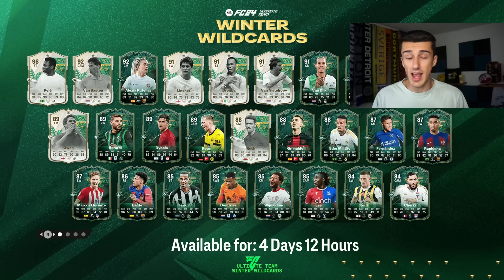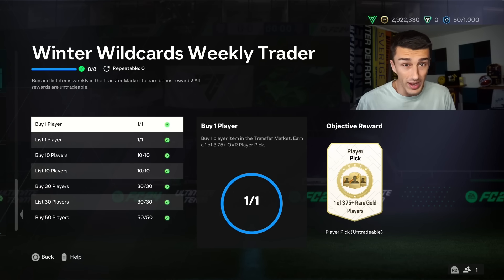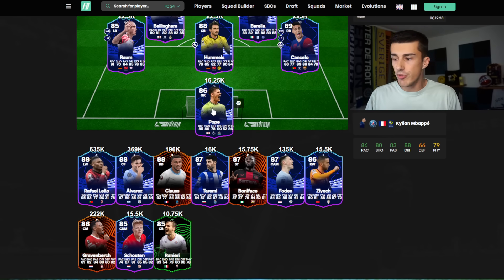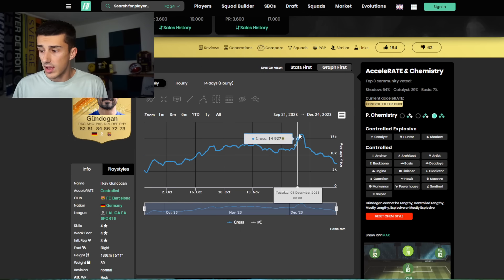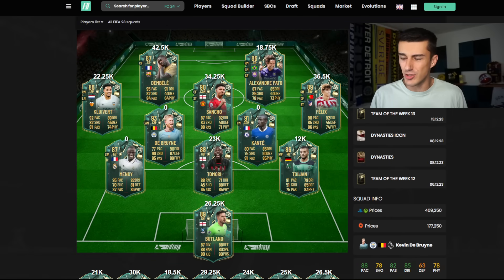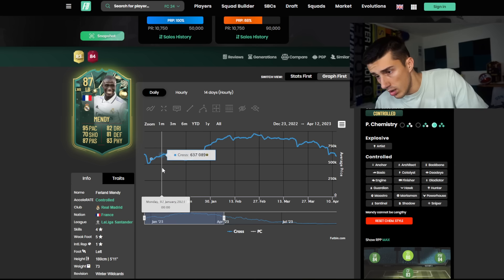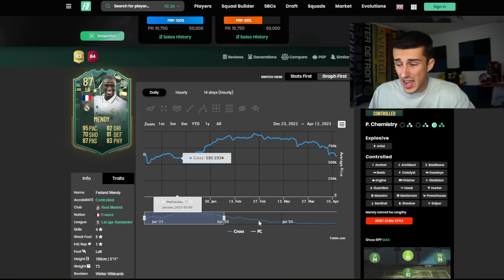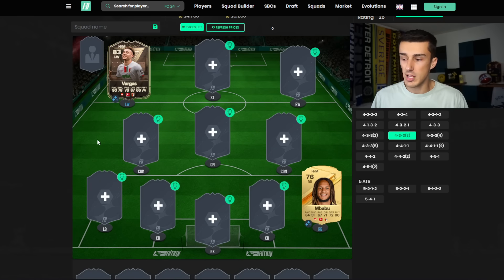These Prices Are Too LOW!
It's basically free coins right now in FC 24 Ultimate Team.

EAFC 24 TRADING TIPS
EAFC 24 TRADING METHODS
EAFC 24 HOW TO MAKE COINS